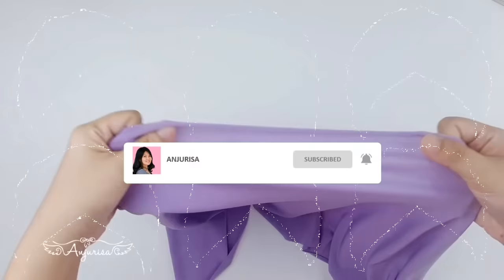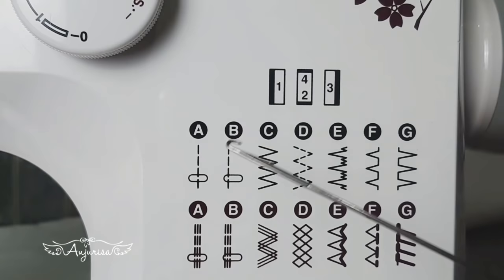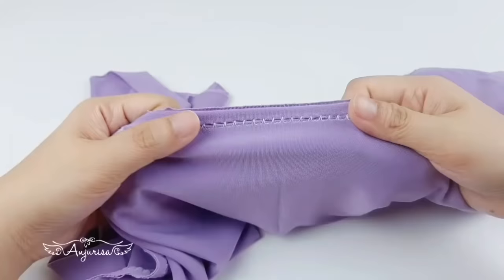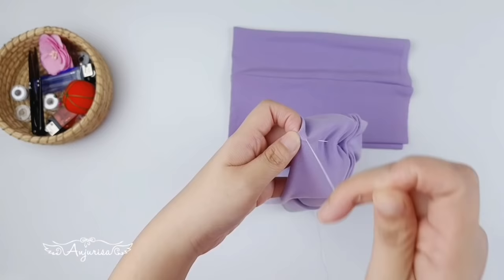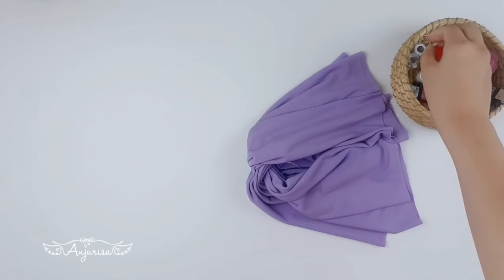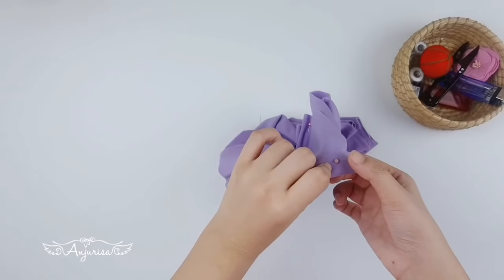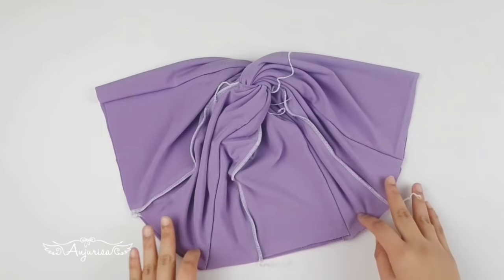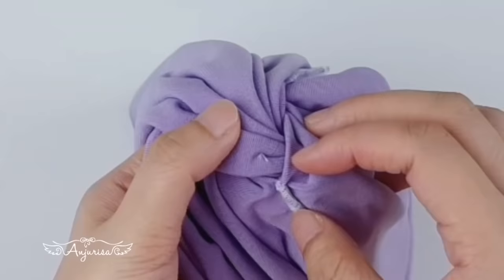Twisted Turban Hat Sewing Pattern - Turban Hat DIY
Learn how to make this easy newborn baby turban hat, turban hat for babies, turban hat for ladies, using my turban hat sewing pattern. It's best making turban hat like this DIY baby turban hat using stretchy fabric. Be sure to add this stylish turban hat to your collection!

Materials used in this craft project ideas:
• Spandex jersey fabric
• Bullet poly spandex knit fabric
• Sewing machine for beginners
• Overlock sewing machine
• Sewing kit for beginners
• Scissors for fabric cutting
• Thread cutter scissors
• Mannequin head with stand

Chapters for this twisted turban cap tutorial:
0:00 Intro
0:14 Prepare the fabric for turban hat
1:03 Getting ready to sew
1:28 Sewing patterns
2:13 The beautiful knit stitch
2:24 Turn the fabric
2:40 Divide the fabric into two parts
3:52 The important stitch
4:58 Twist the turban hat
6:06 The fun sewing part
8:56 How to hide serger tails
10:14 Fold the turban hat
11:34 The detail of back side after serger
12:33 Finish the back side
13:38 The result
13:43 Outro
13:53 Behind the scenes

Happy crafting with your endless brilliant ideas!

My tutorials are for personal use only. If you intend to sell creations made with my tutorials, please credit @anjurisa as the inspiration. Thank you for appreciating the hard work I've put into creating these tutorials!